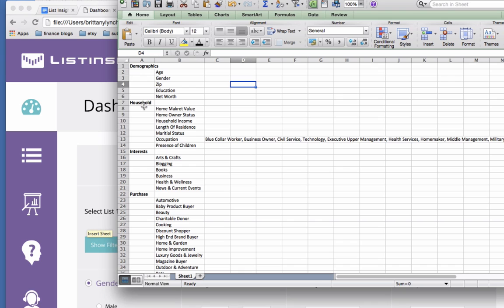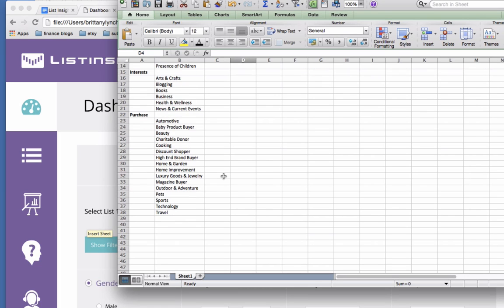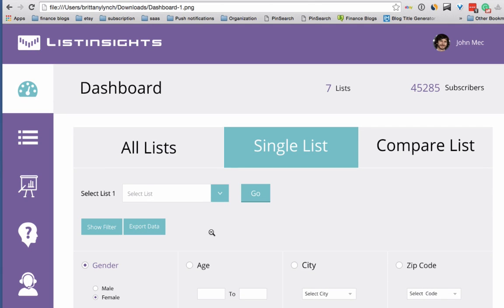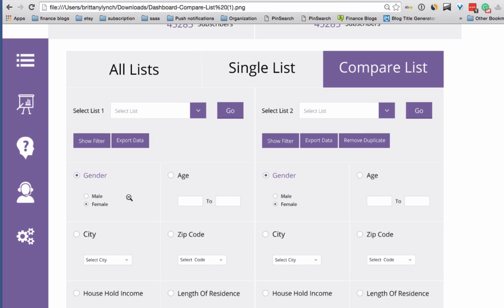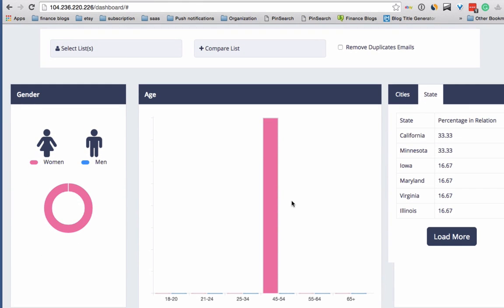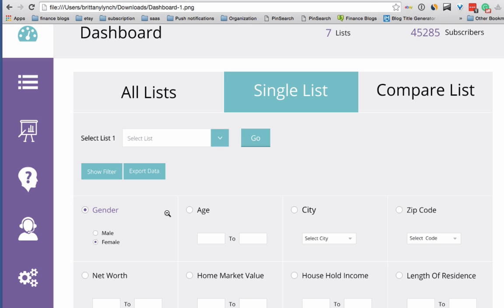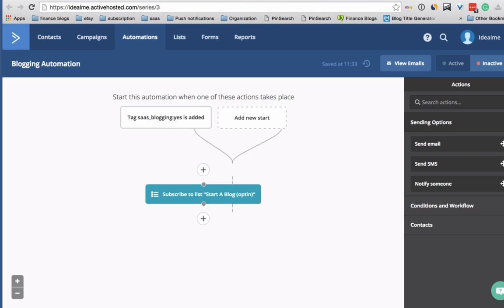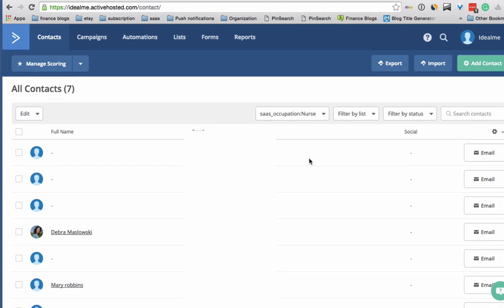List Insights Demo For Mentorship